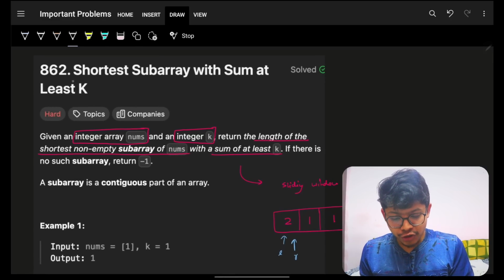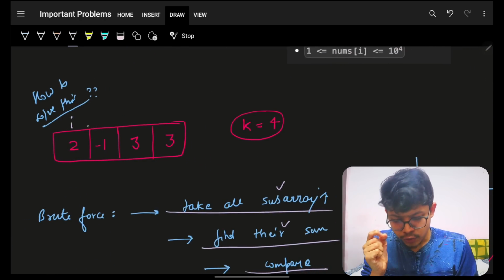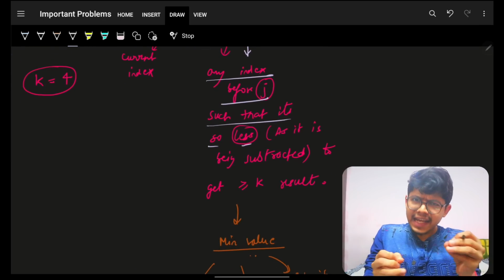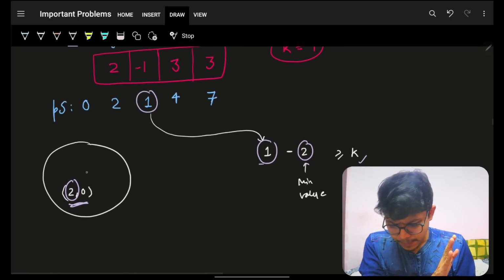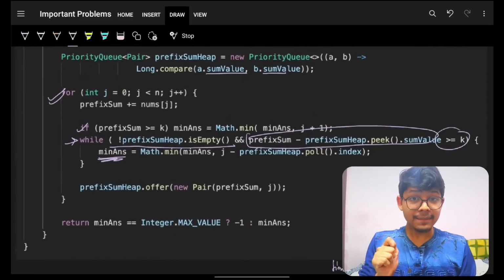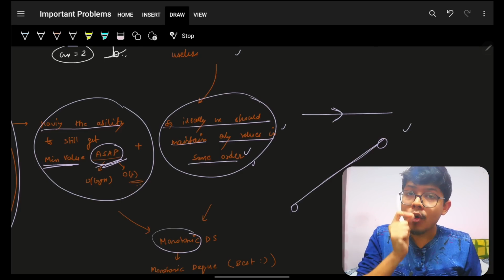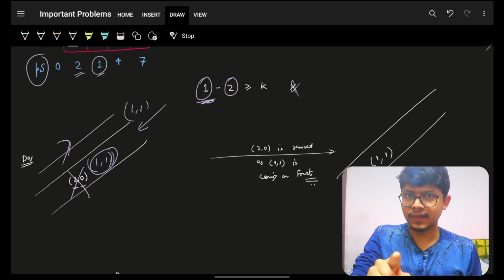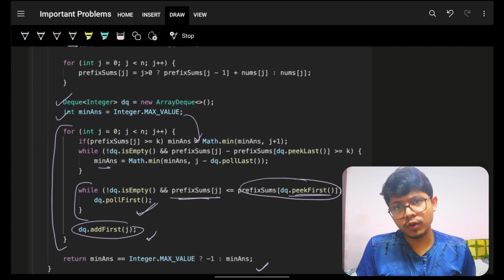862. Shortest Subarray with Sum at Least K | 4 Approaches | Min Heap | Monotonic Deque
In this video, I'll talk about how to solve Leetcode 862. Shortest Subarray with Sum at Least K | 4 Approaches | Min Heap | Monotonic Deque

✨ Timelines✨
0:00 - Problem Explanation
1:06 - Most Intuitive Sliding Window logic
2:19 - 2 Pointer Crash Course
3:24 - Where Sliding Window will work
3:49 - Brute Force & Better Approaches
5:02 - Leveraging Prefix Sums for better approach
6:30 - Remembering Maqsad & Leveraging Prefix Sums
9:42 - Why minheap & Dry Run
15:45 - MinHeap Code Explanation
18:28 - Intuition of Monotonic DS
23:29 - Understanding Monotonic Increasing or Decreasing
24:04 - Dry Run
28:05 - Code Explanation